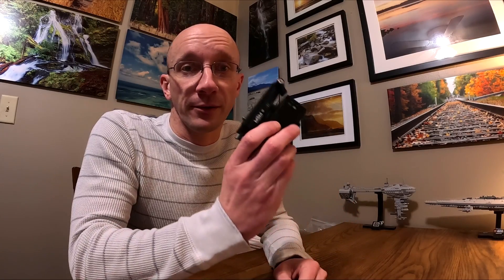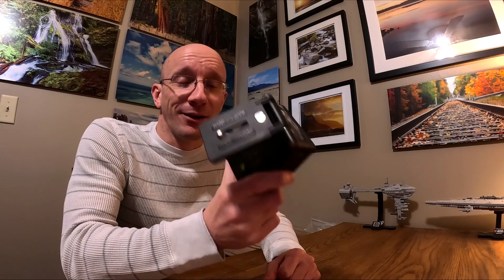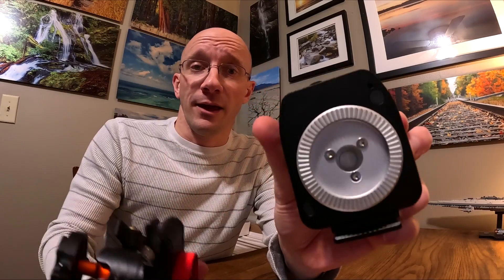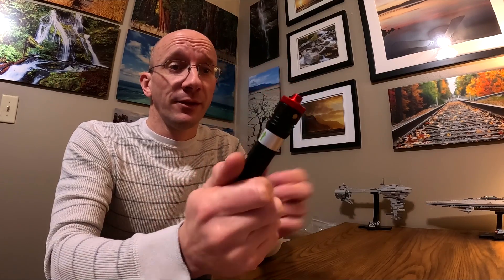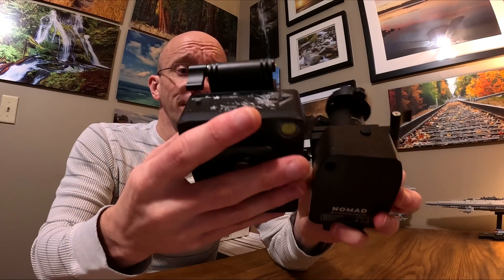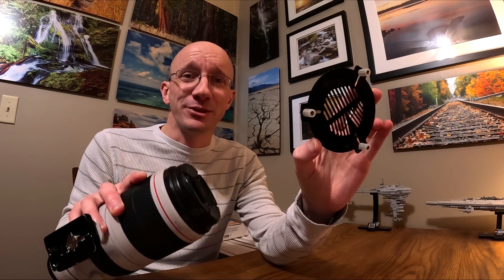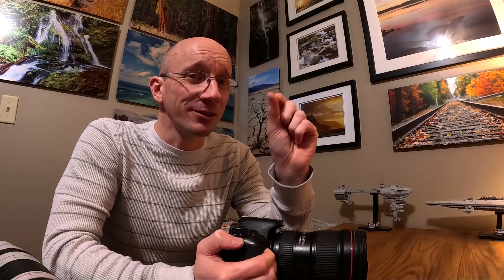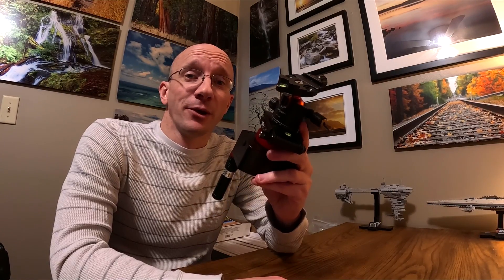MoveShotMove Nomad Review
After years of frustrations with the original MoveShootMove Rotator, I ended up getting the latest version of their tracker, the NOMAD, over Thanksgiving. It seems to be a more reliable platform, though they simplified the unit with only N and S as options when you turn it on.

Z Flex Tilt Tripod Head